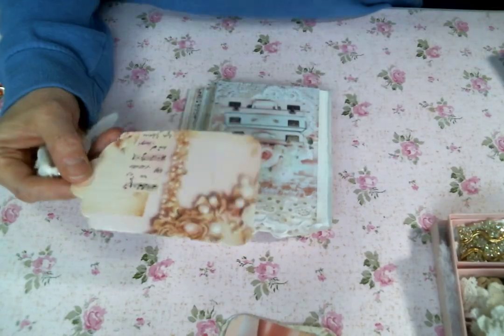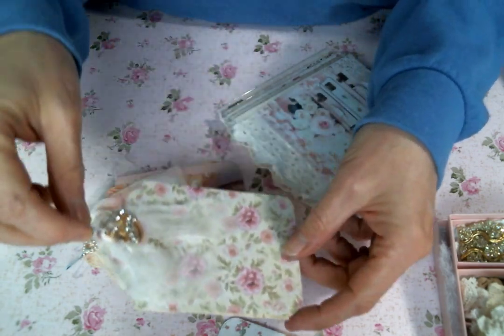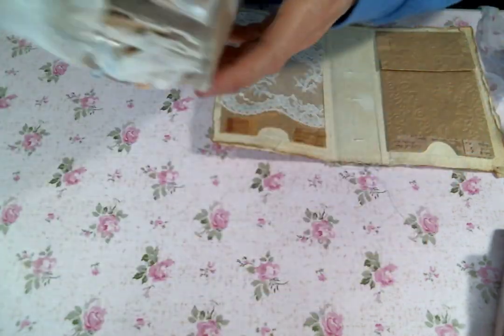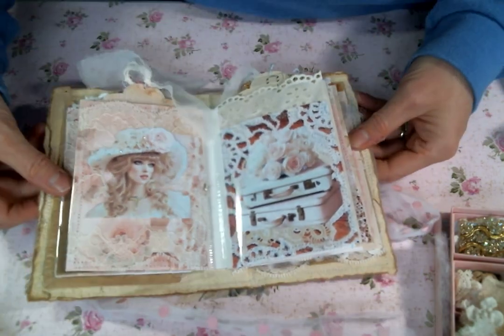Tag Booklet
Oohlala Vintage Treasures on Etsy

Friend Mail:
104 Silvernoggin ln